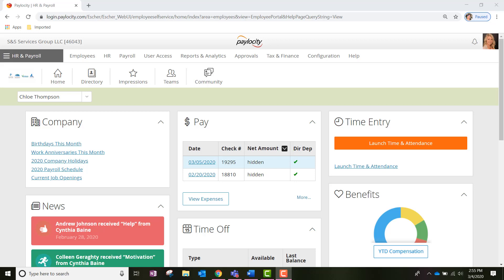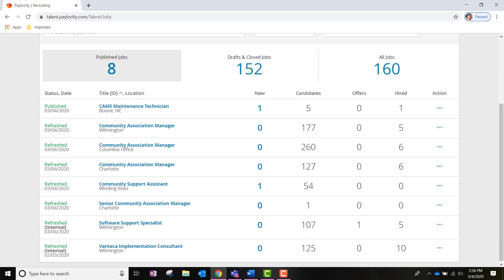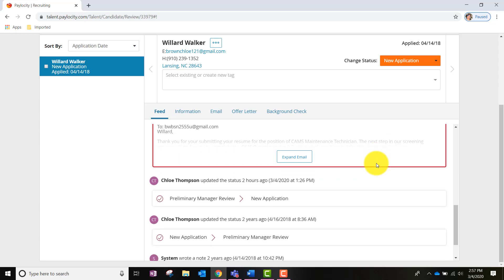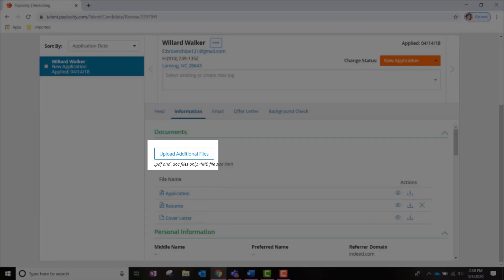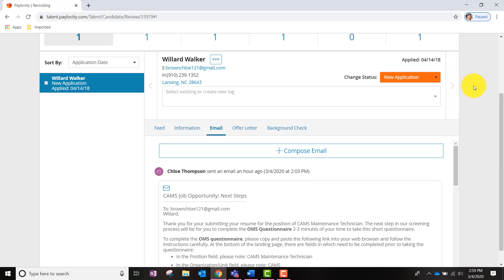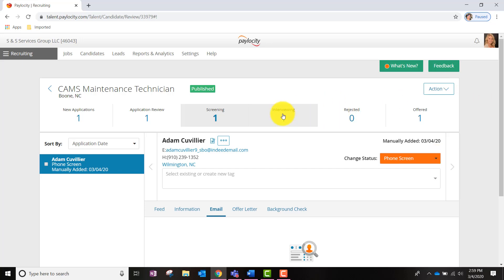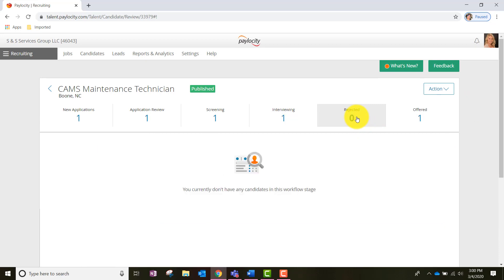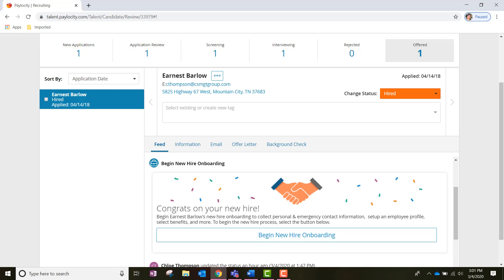Supervisors: Paylocity Recruiting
Step by Step instructions on using and navigating through the Recruiting tab in Paylocity